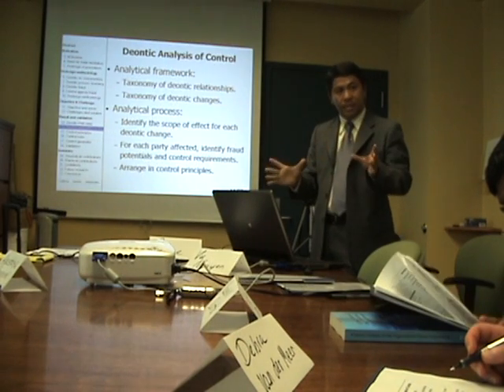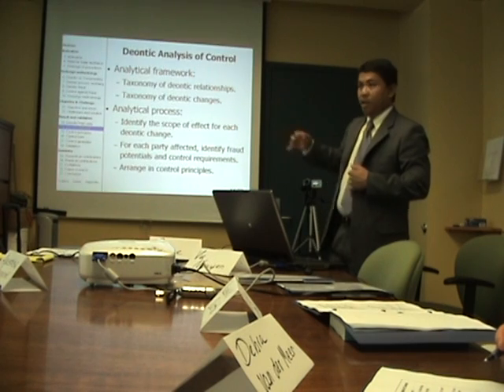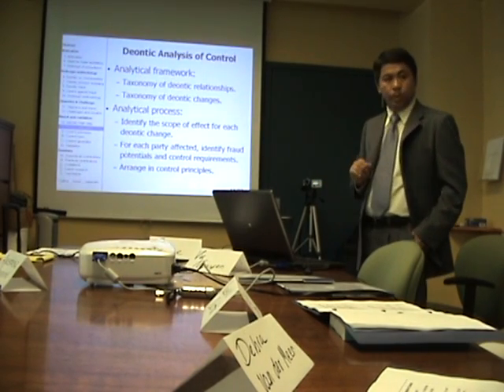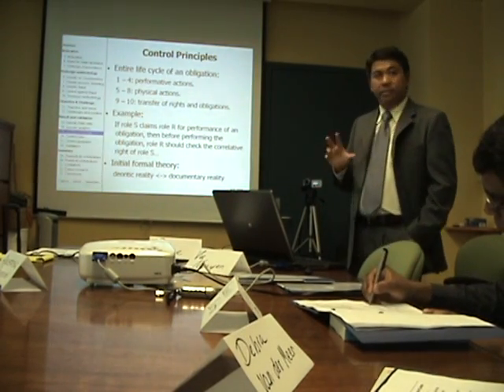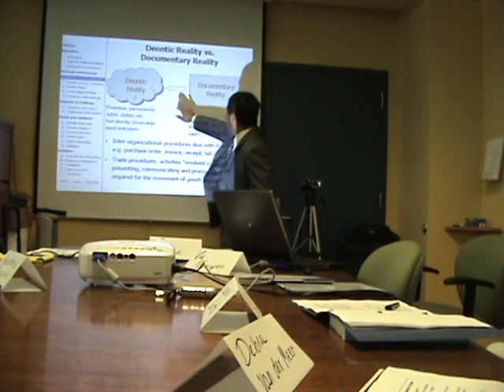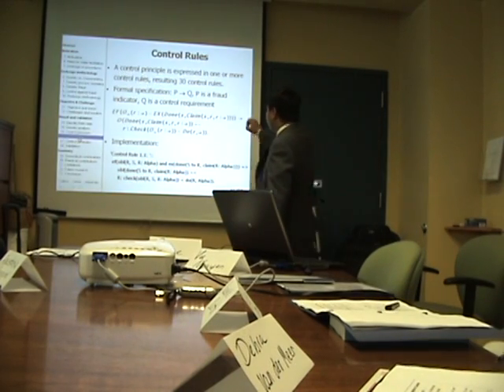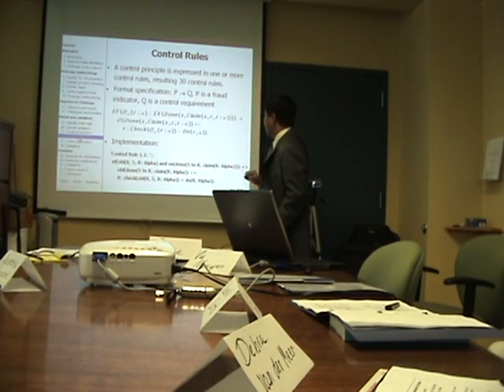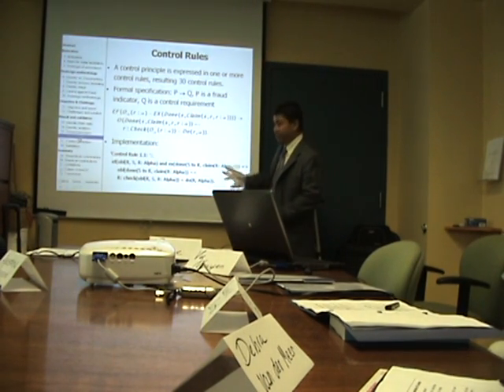20080528-Vu Nguyen-Dissertation Defense [HD] #6